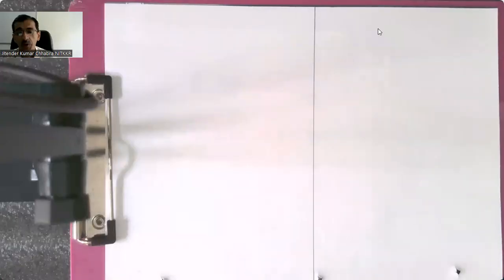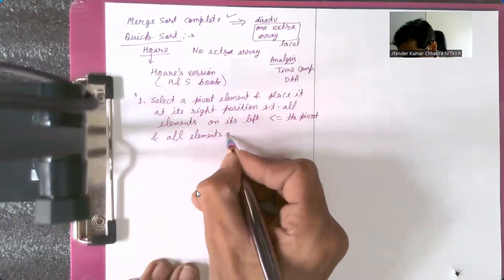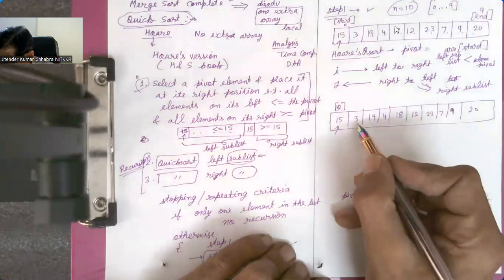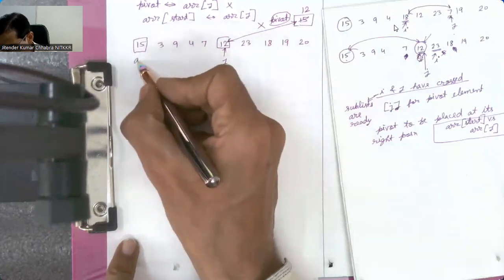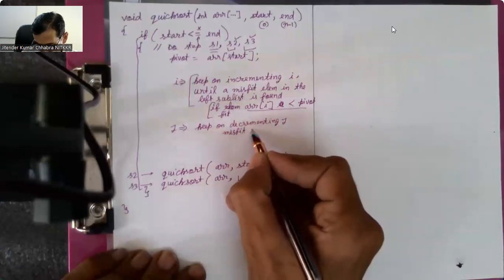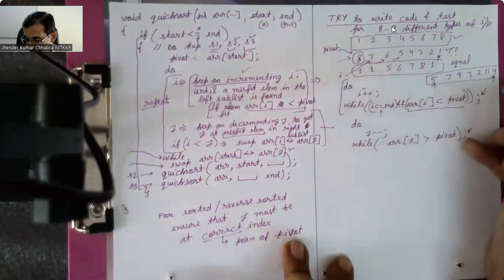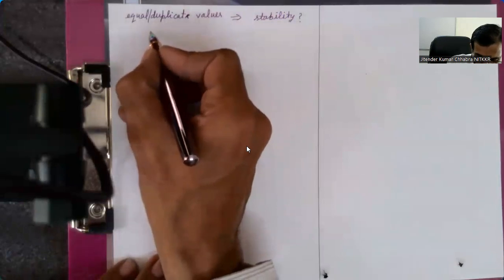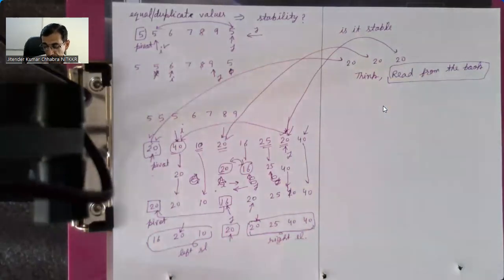Data Structures L10: Quick Sort